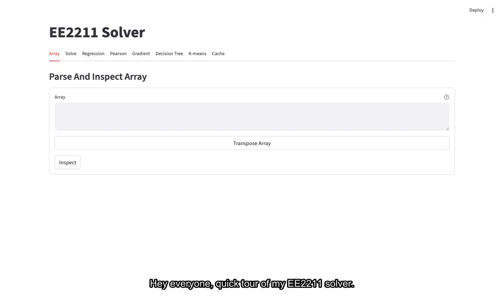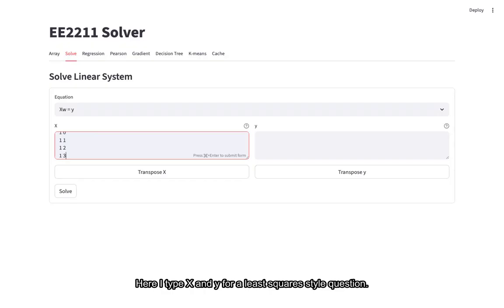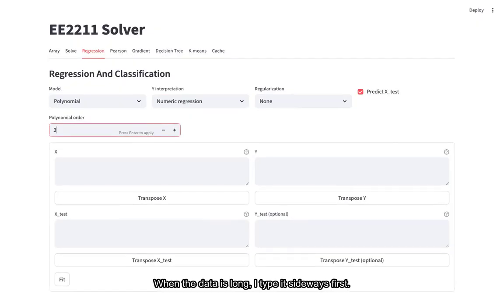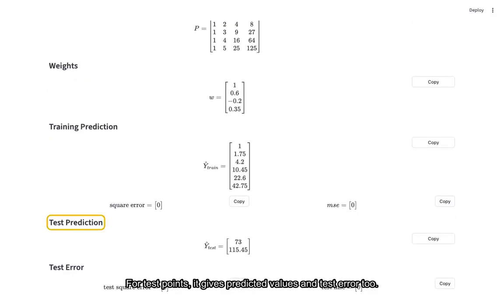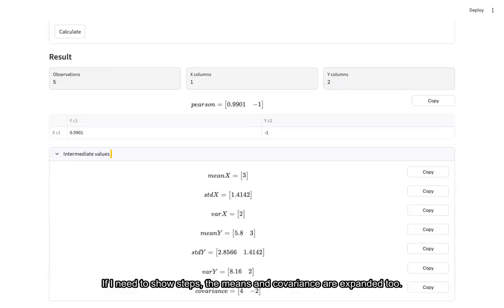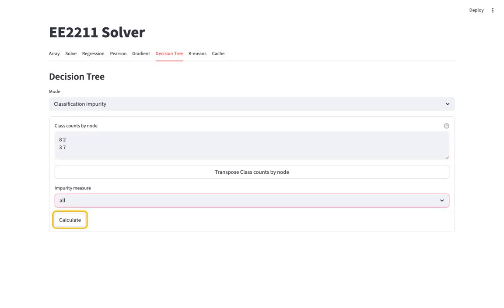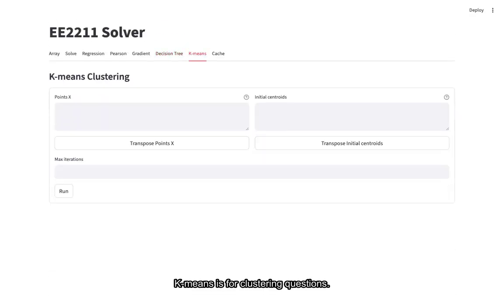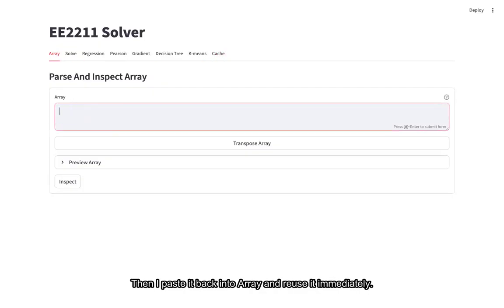ee2211 solver demo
Quick demo of the NUS's EE2211 (Introduction to Machine Learning) Solver I made to save time during open-book Examplify exams. Since calculation questions can be solved by coding, this helped me avoid rewriting the same regression, gradient descent, tree, and clustering code under time pressure, so I could focus more on the harder conceptual parts.
In this video I walk through the WebUI tabs, show the transpose trick for long data, compare regression with and without ridge regularization, and use the cache to copy/reuse results. It helped me a lot when preparing, and I’m excited to share it with anyone taking EE2211. Good luck :)